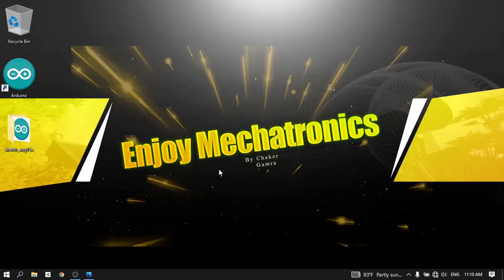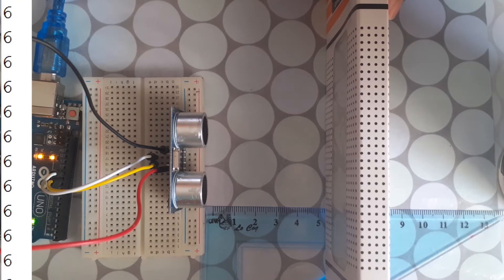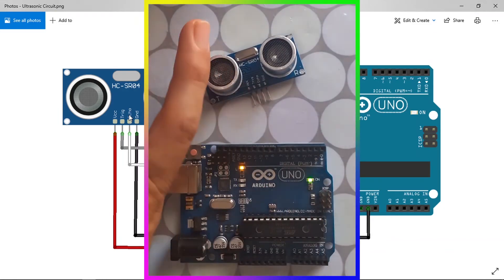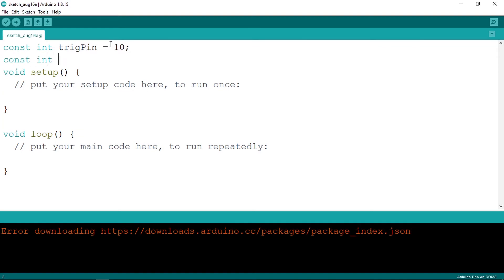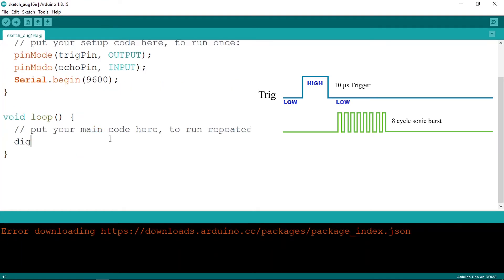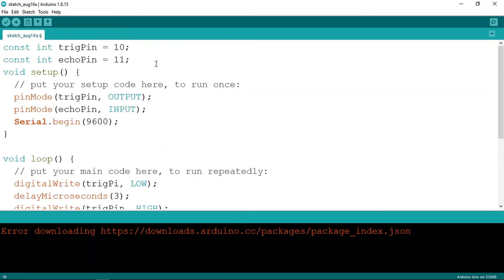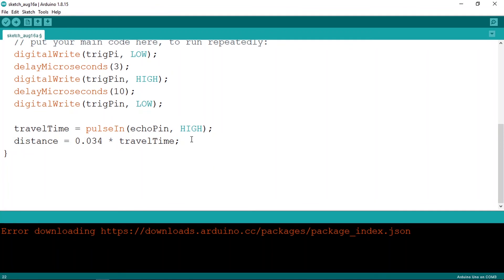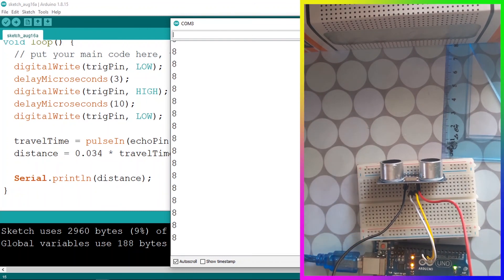Arduino Tutorial 20- Measuring Distance using an Ultrasonic Sensor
In this video, we connect the HC-SR04 Ultrasonic Sensor and program it to measure the distance from an object!